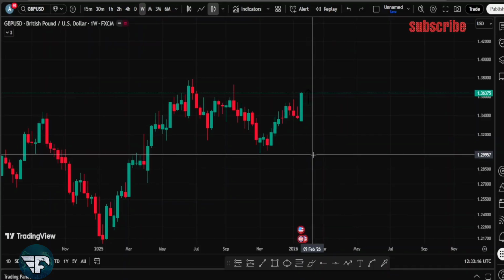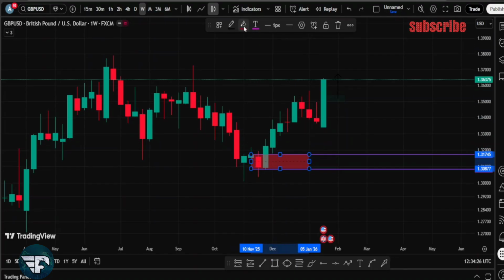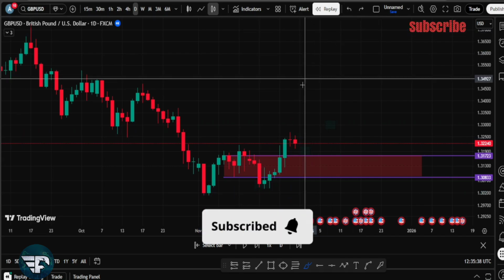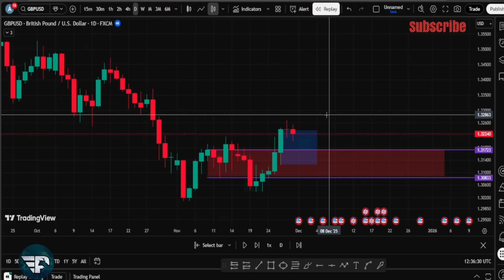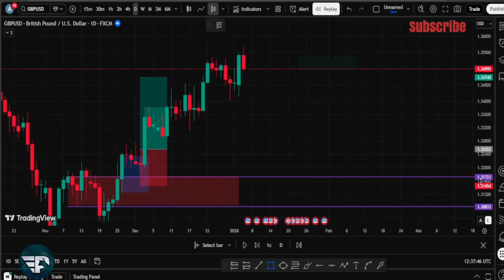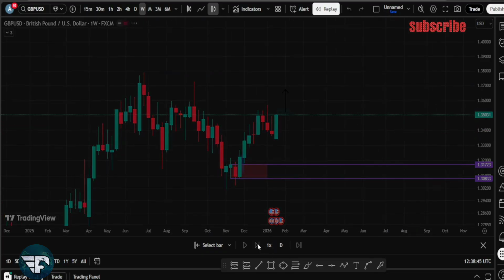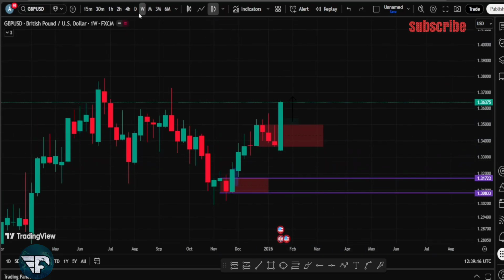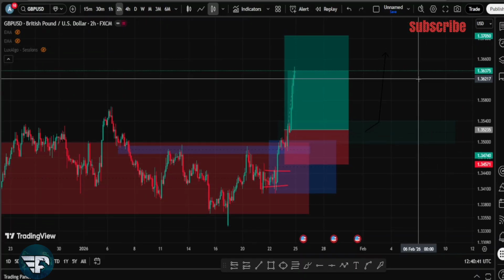This One Candle Trading Strategy Makes Top-Down Analysis So Simple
USE This broker, Link 👇🏼

🔴SIMPLE STRATEGY

▼ ▽ ABOUT ME

Hi There!

🔴Thread: /